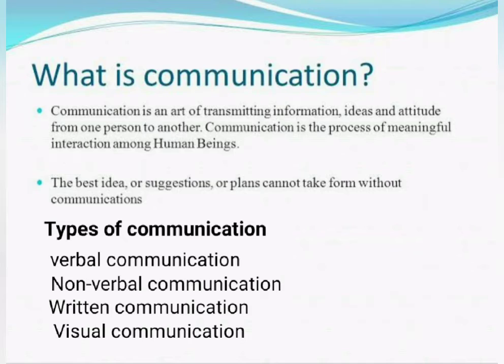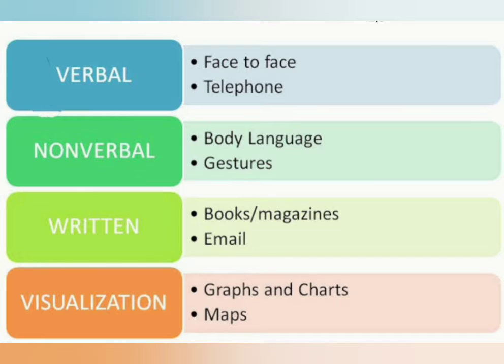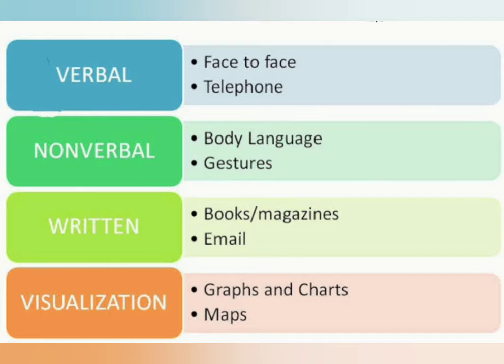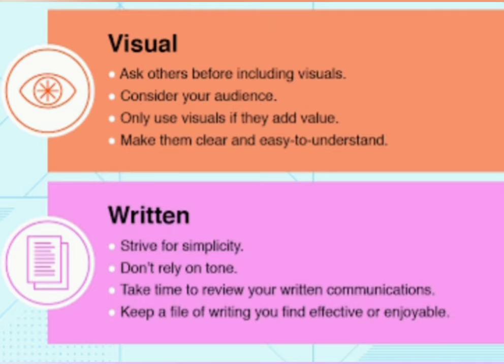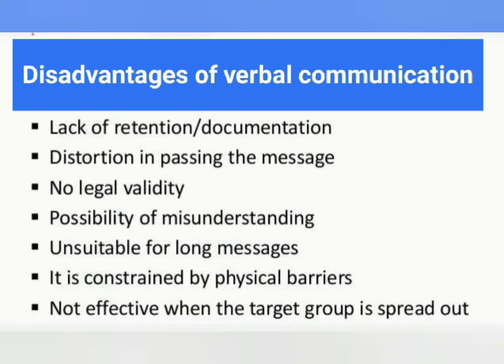Communication skills l CBSE syllabus IT l part 1